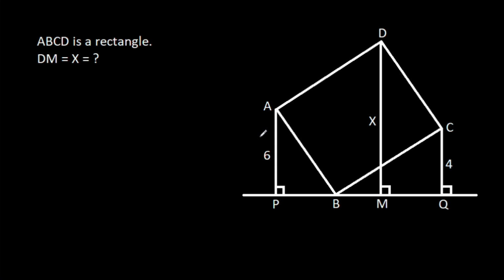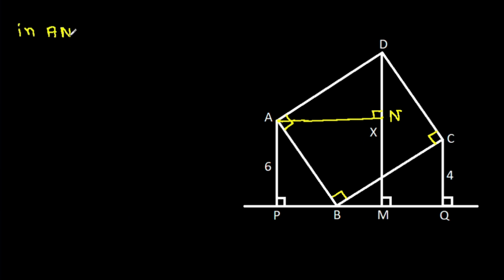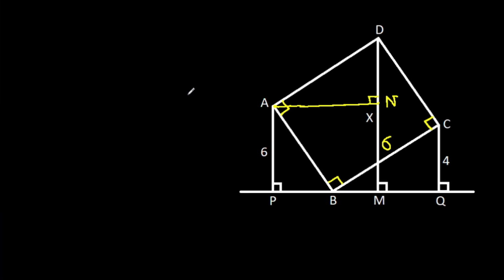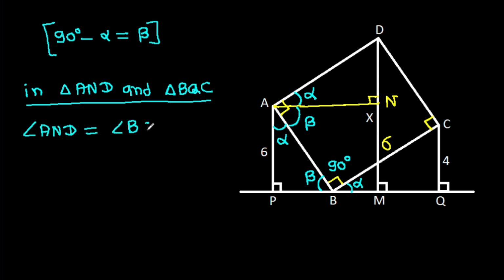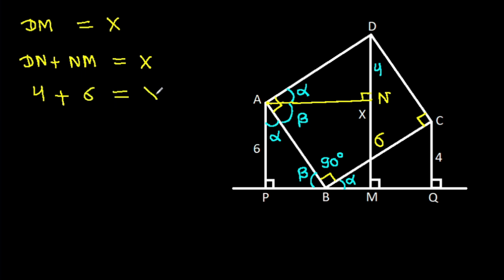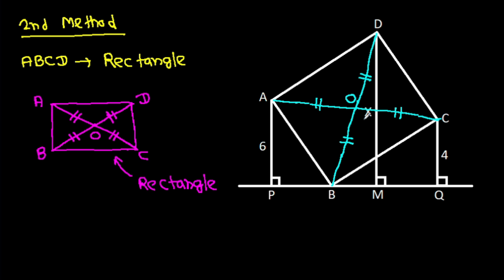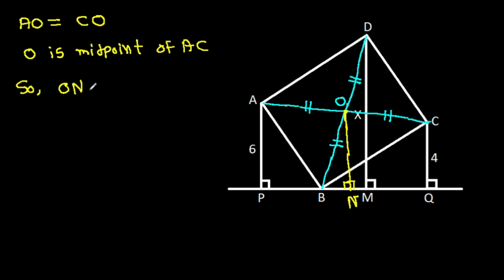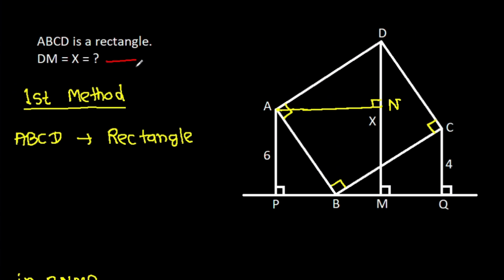Find the length X | 2 Different Methods